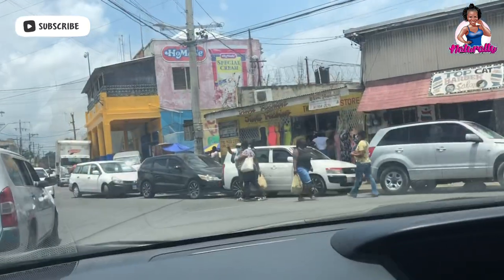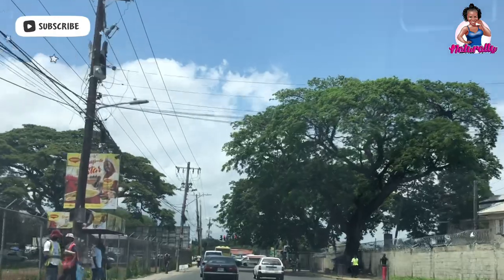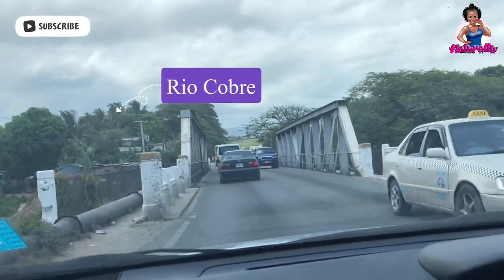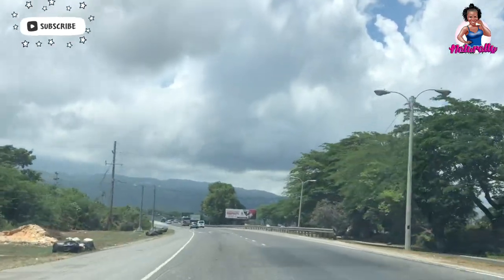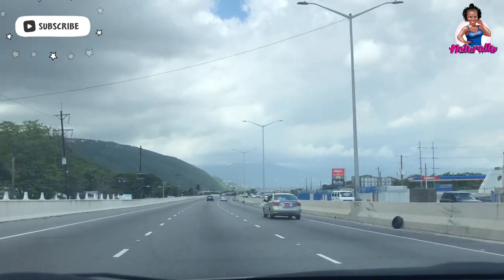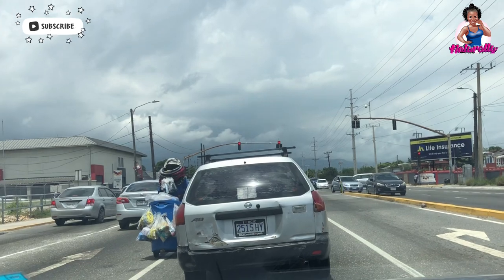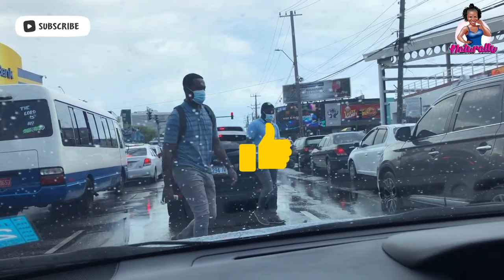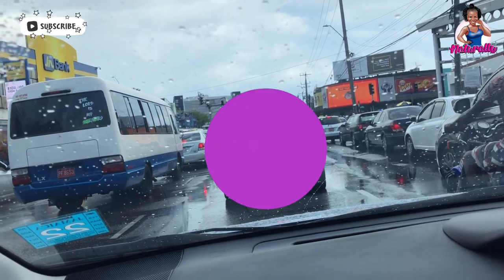Spanish Town to Half Way Tree | Drive with Me in Jamaica Vlog #5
Street Tour of Spanish Town to Half Way Tree | Drive with Me in Jamaica Vlog #5

Mara Ophelia back again with another video — come drive with me from Spanish Town, St Catherine to Half Way Tree in St Andrew, Jamaica.

Spanish Town, built by the Spanish after Sevilla Nueva (New Seville) was abandoned, dates from 1534. It was first known as Villa de la Vega, later St. Jago de la Vega and then Spanish Town. The town is the oldest continuously inhabited city in Jamaica. It was the capital of Spanish Jamaica from 1534 to 1655. Spanish Town still possesses memories of the past with its many historical buildings. The Emancipation Square is generally acclaimed to be the most impressive of its kind in the West Indies.

Half Way Tree the capital of St Andrew, a road junction and major bus terminal is named for a venerable silk-cotton (kapok) tree that stood there until the 1870s. Today, the landmark is marked by a clock tower erected in 1913 as a memorial to King Edward VII.

Help me reach my subscriber goal before my one (1) year anniversary in May 2021!

🎯 Sub count: 1400 on Dec 1, 2020
🎯 Sub count : 1500 on Jan 28, 2021
🎯 Sub count:  1600 on March 06, 2021
🎯 Sub count: 1700 on April 28, 2021
🎯 Sub goal: 2000 by July 2021

🔅 Selfie Ring Light with Tripod Stand and Phone Holder